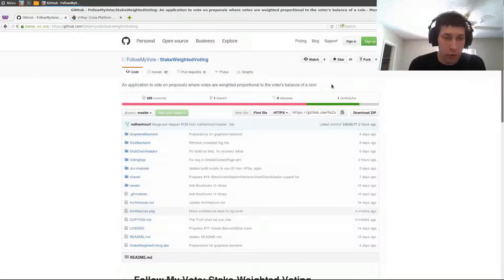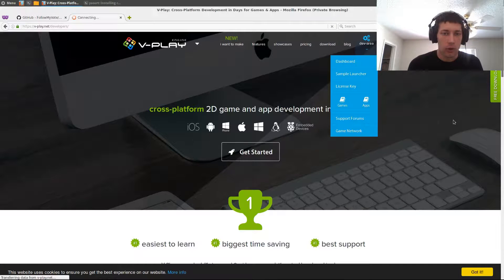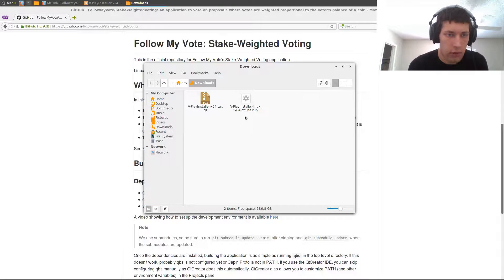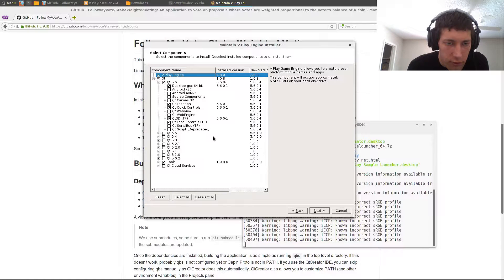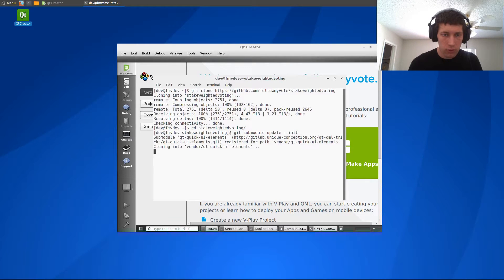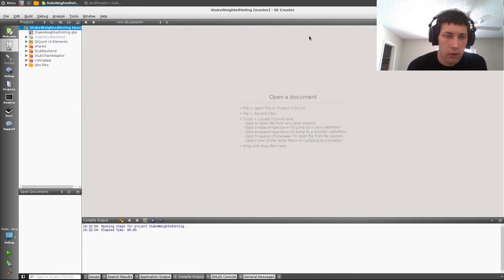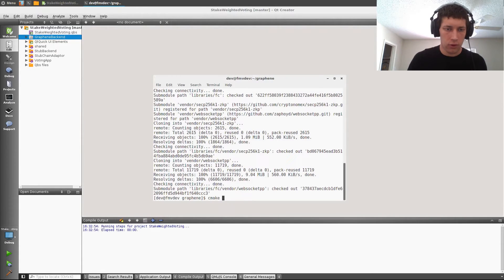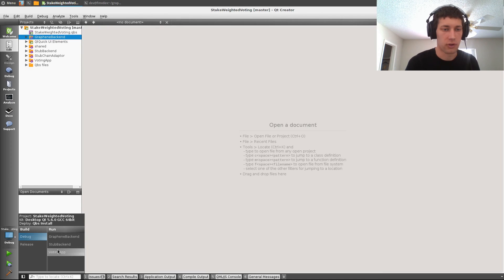Development Environment Setup - How To Video | Follow My Vote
Follow My Vote CTO, Nathan Hourt explains how to set up a development environment for the FMV stake weighted voting system. This entails downloading all of the dependencies, getting an IDE set up and building the software.